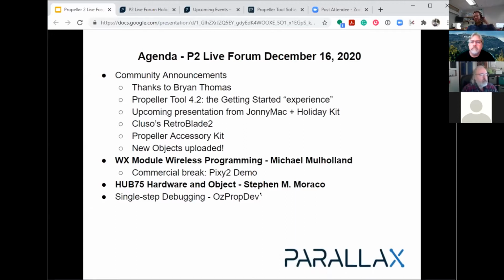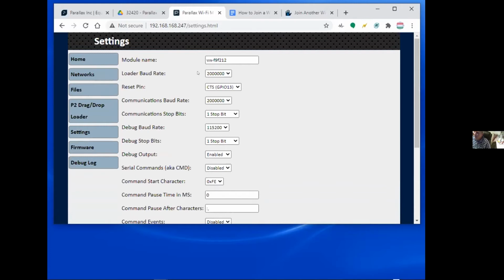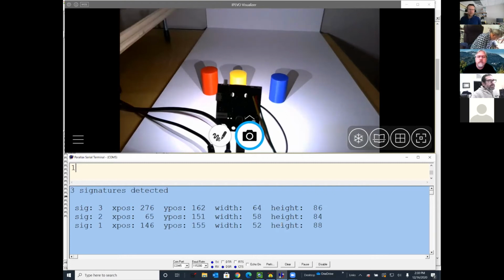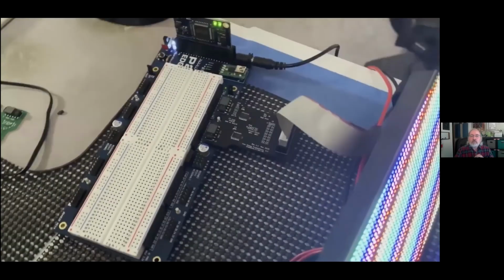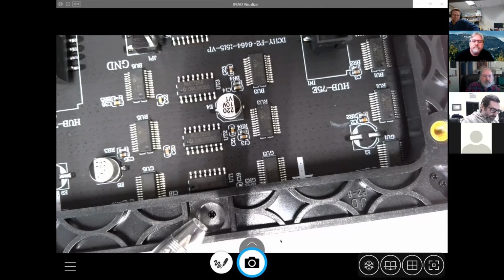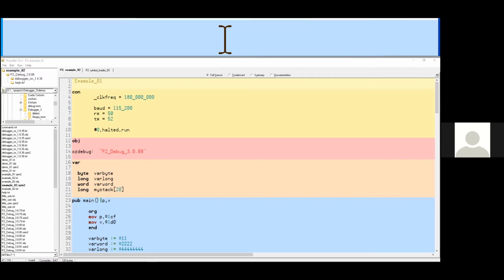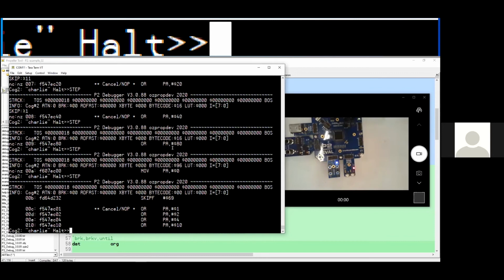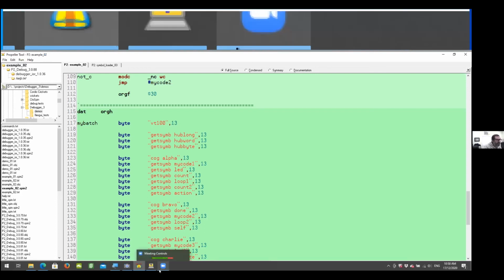Propeller 2 Live Forum: Wireless Programming with Michael Mulholland and HUB75 with Stephen Moraco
0:00  Housekeeping.
11:00 Wireless Programming with Michael.
29:18 Pixy2 Demo.
41:08 HUB75 with Stephen.
57:50 P2P2 Cube Idea.
1:10:35 Interfacing P2 with esp32.
1:17:13 Proptool bug.
1:20:20 Team Oz Debugger.